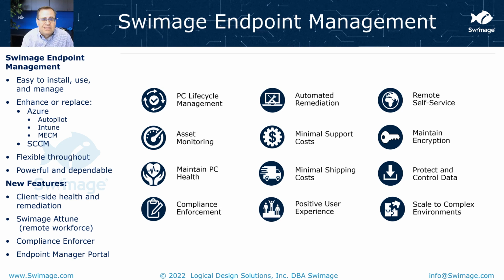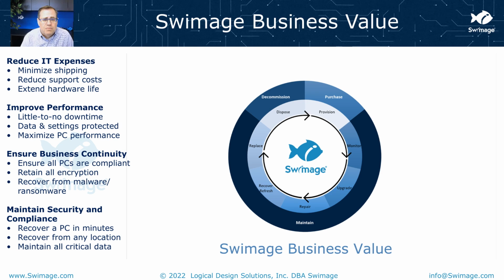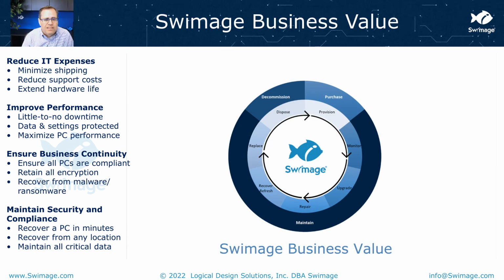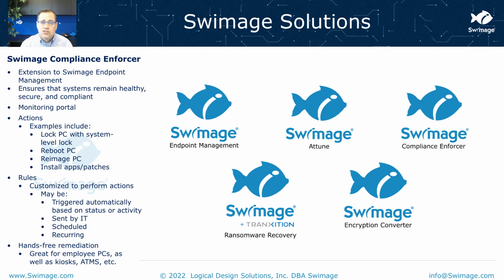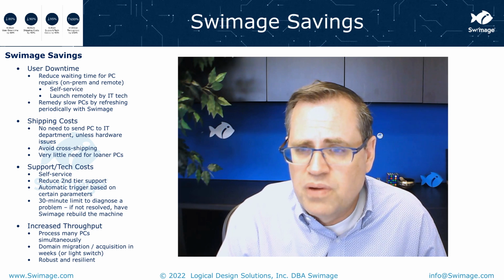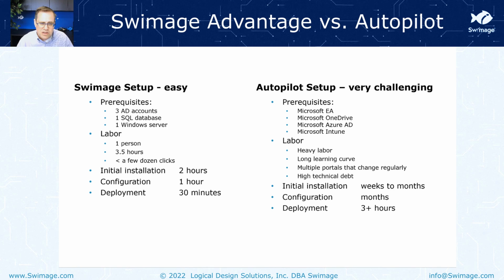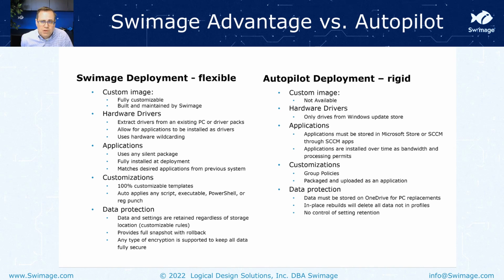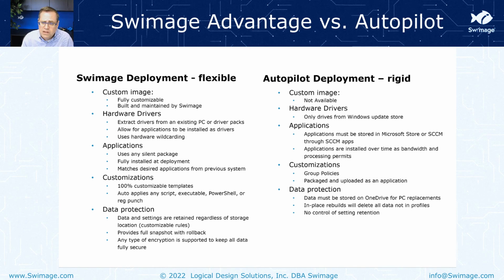Swimage Endpoint Management Overview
Swimage is a full PC lifecycle management solution which ensures PCs continually remain healthy and compliant. Whether PCs are onsite or remote, Swimage monitors, alerts, and remediates any issue automatically and rapidly.  PCs are fully functional and secure on first login.

This video is a compilation of the presentations extracted from the Swimage Endpoint Management Comprehensive Demo.

00:00 Swimage Endpoint Management Overview
00:08 Overview
02:08 PC Lifecycle
05:06 Business Value
10:43 Swimage Solutions
10:48 Endpoint Management
11:21 Attune
12:04 Compliance Enforcer
12:54 Ransomware Recovery
13:34 Encryption Converter
14:22 White Glove Services
14:52 Swimage Savings
18:30 Swimage Advantage vs. Autopilot - Set-Up
21:53 Swimage Advantage vs. Autopilot - Deployment Flexibility
27:30 Summary
28:01 Contact Us